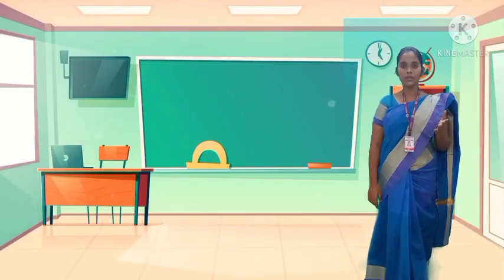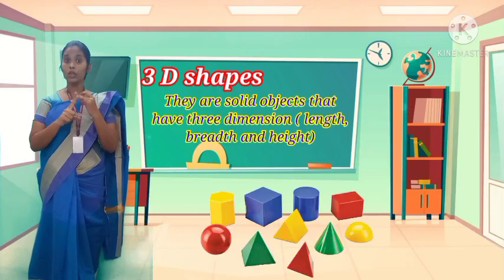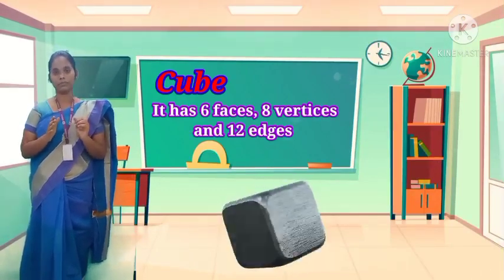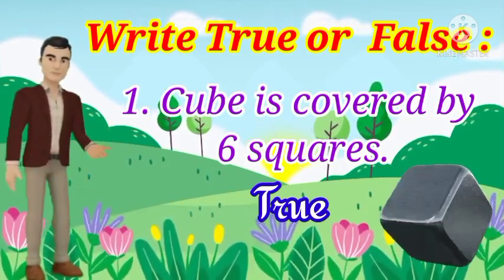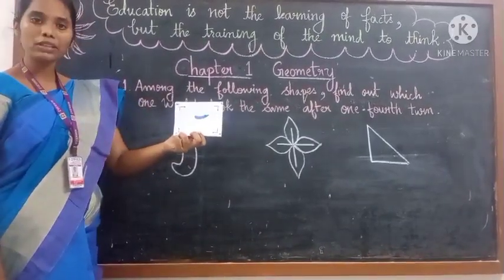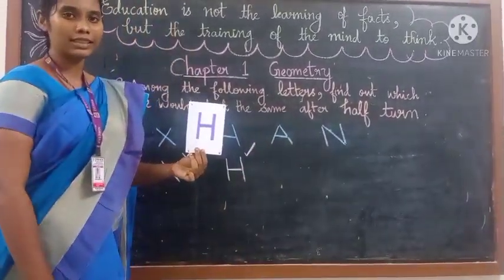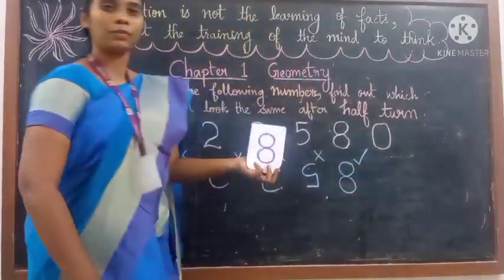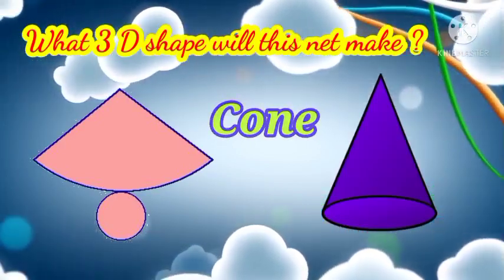EXPLORING 2D & 3D SHAPES - EVERWIN ONLINE EDUCATION - CLASS - V - MATRICULATION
🧮 SUBJECT: Mathematics

🎲 CHAPTER:1 GEOMETRY

📖 PAGES COVERED: 1 to 7, 14 - 16

🎥 DESCRIPTION:

✒️ Identification of 2D and 3D objects in day to day life with examples

✒️ Exploring Rotations of familiar 2D shapes

✒️ Making 3D shapes using nets especially designed for this purpose.